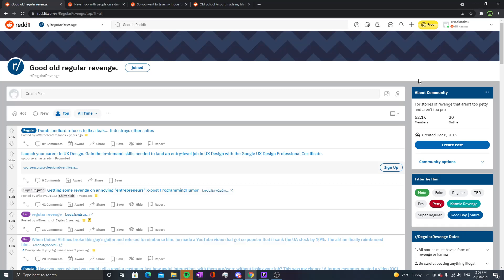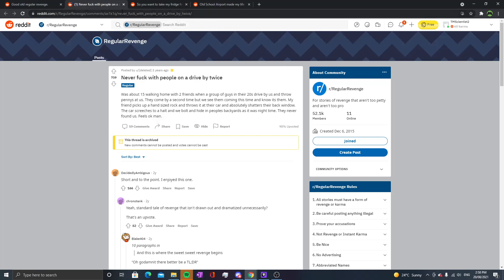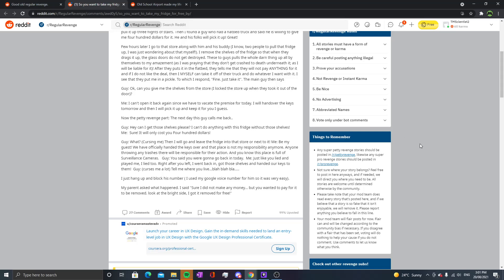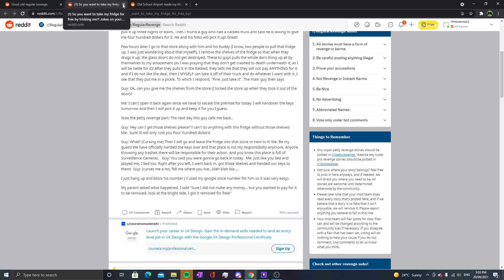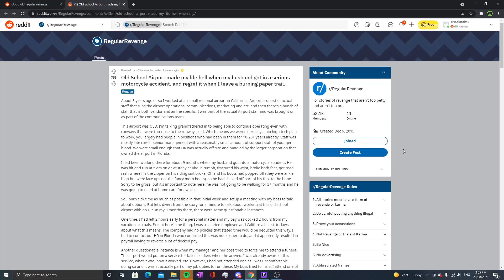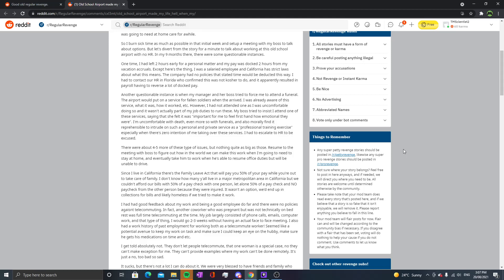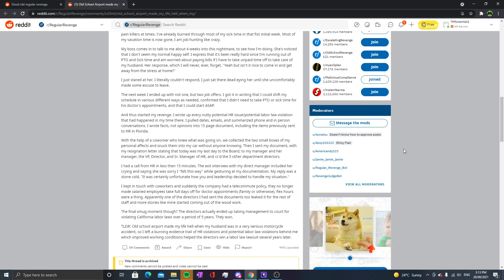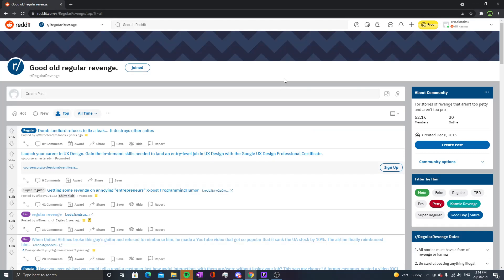Day 6 of r/RegularRevenge - Free Removal Service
Random guy tries to stiff OP $400 over a fridge, OP gets the last laugh and also saves their dad money!

00:00 - Intro
00:49 - Smashed The Back Window
02:26 - Fridge Removed For Free!
07:27 - How NOT To Run An Airport

Visit "The Lab" on Discord!